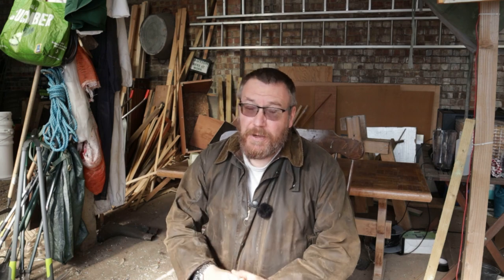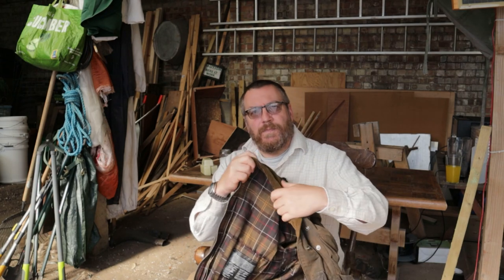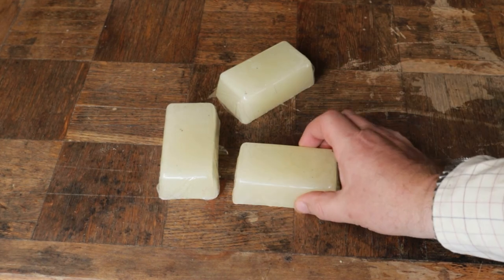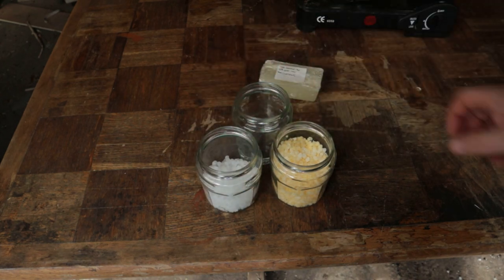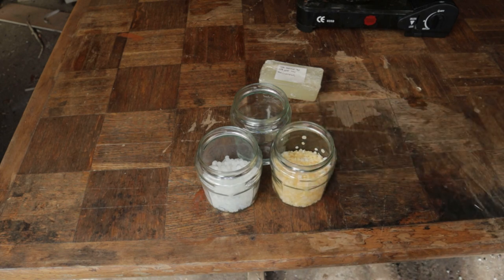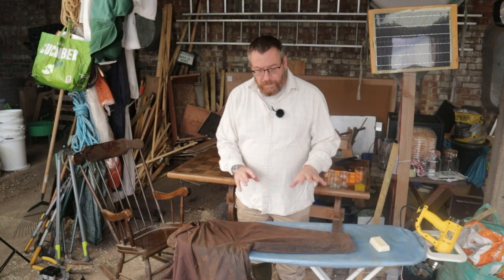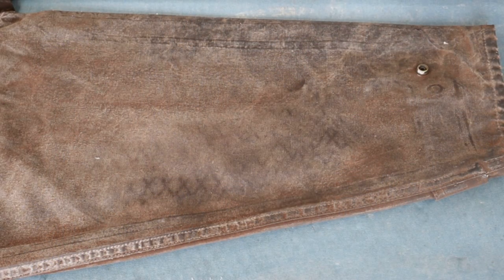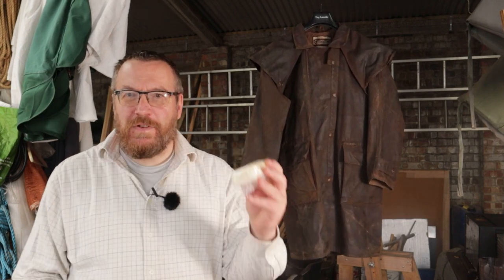Re-Waxing a Waxed Jacket or Coat (Barbour, Driza-bone, Filson Tin Cloth)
Waxed Jackets and Coats are some of the most waterproof and robust garments you'll ever buy. What's even better is that they can be easily re-waterproofed by re-waxing them without spedning a fortune on specialist preparations. In this video we show you how.

We have a smallholding and endeavour to live in a sustainable way.